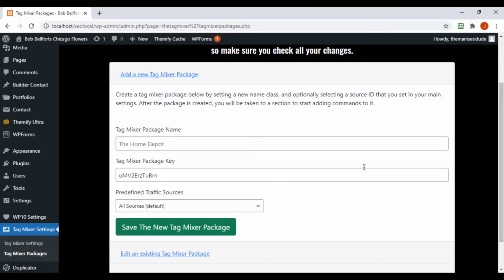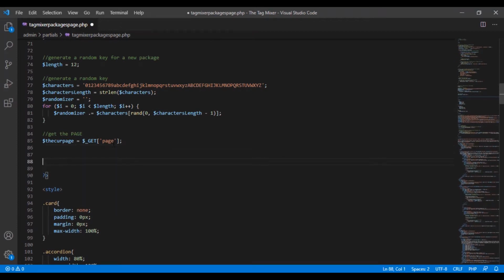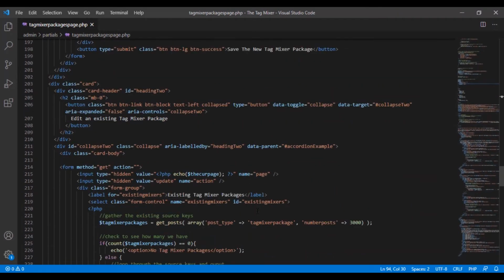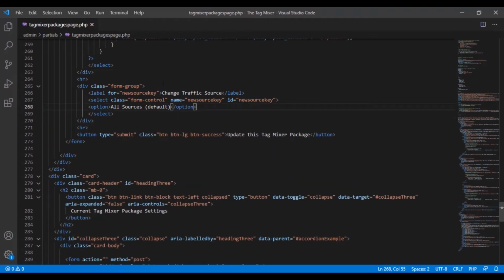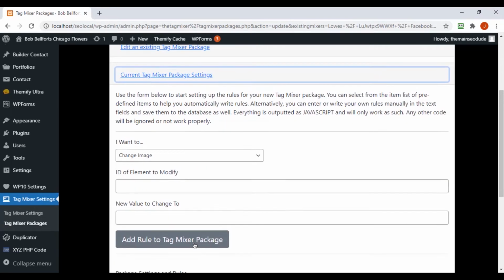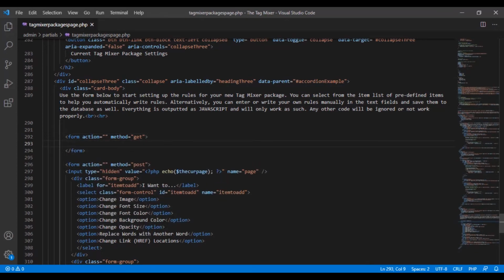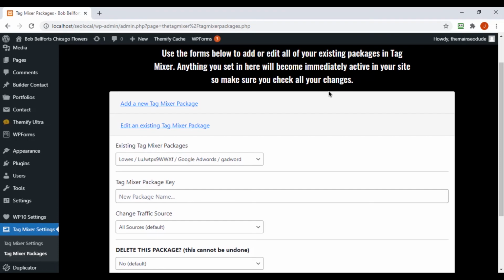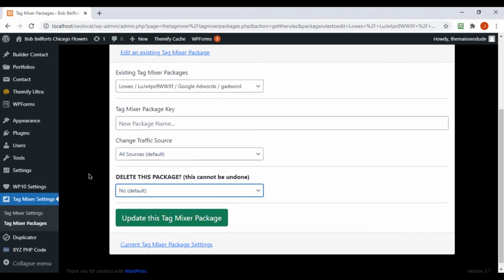More Mixer Packages Work - WordPress Plugin Development 2021 [part 17]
Sorry for the long hiatus. However, let's get back to working on our custom WordPress plugin by adding some missing features to our Tag Mixer Packages page.

In this WordPress plugin development tutorial we handle how to set the default open collapse item in a bootstrap accordion, and add some missing forms to our page.